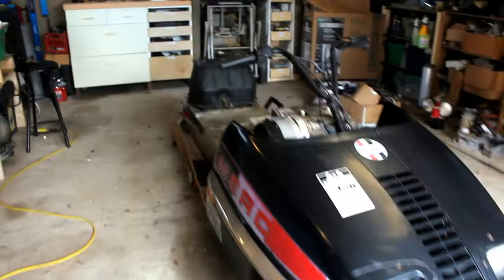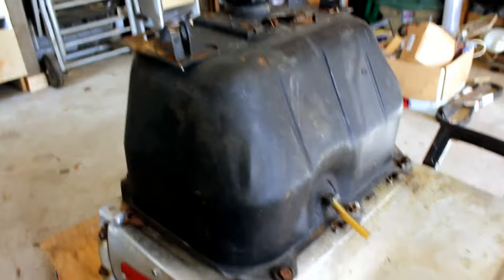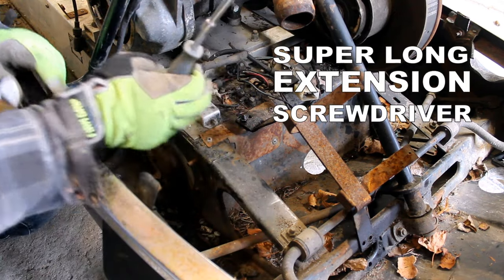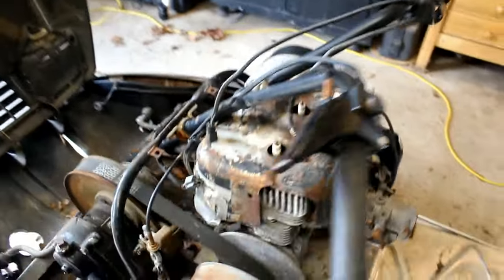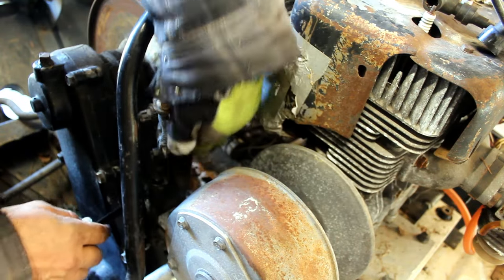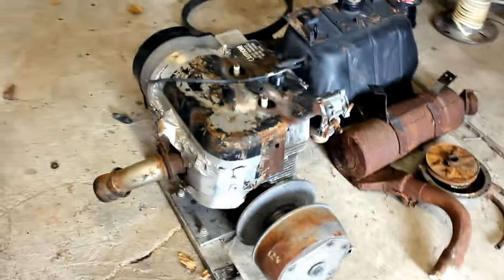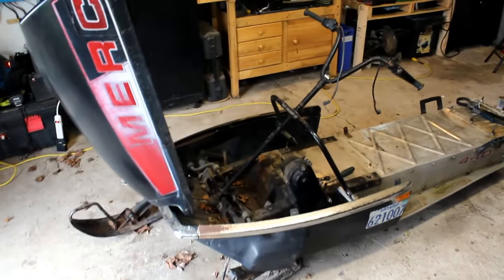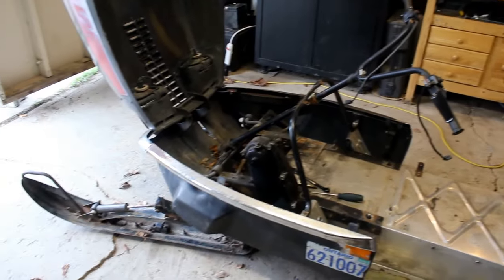Vintage Snowmobile Electric Conversion! Part 1: Disassembly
Follow along as I convert this old, non-running, gas-powered snowmobile to use an electric motor!

This is part one of a series. In this episode, meet the snowmobile I will be working on as I remove all the gas engine components.

The sled is a 1974 Mercury 440 M/X found in a scrap yard.
The motor and controller I will be using is 3000 watts, bought as a kit on Amazon.
The battery is a 72 Volt bank, made of 6 x 12V AGM cells wired in series.

In the next step I will be mocking up the motor mount and connecting the drivetrain.